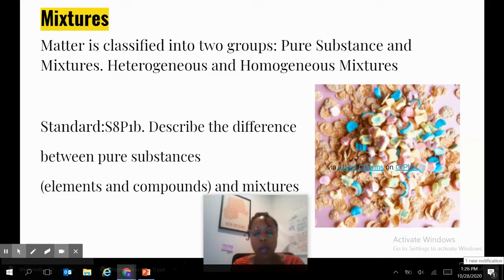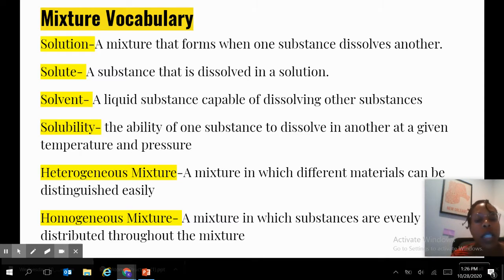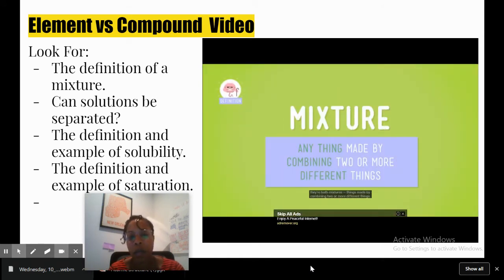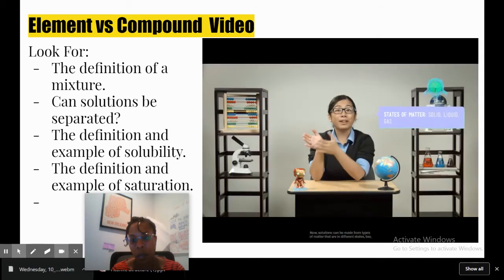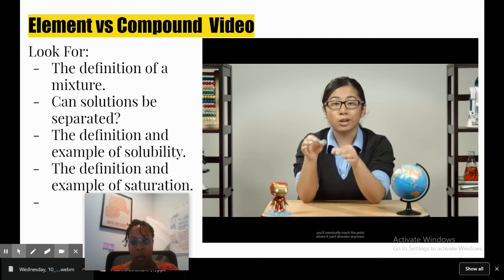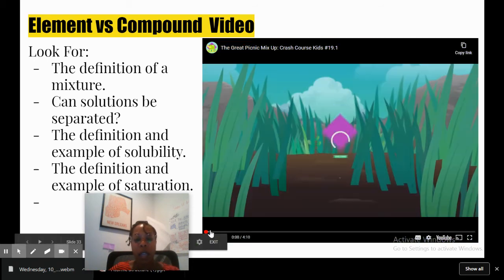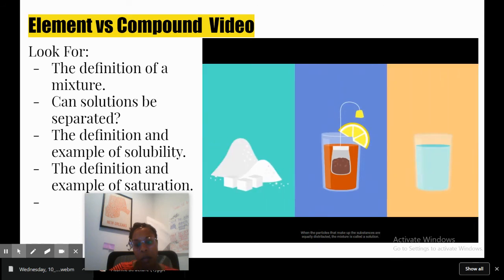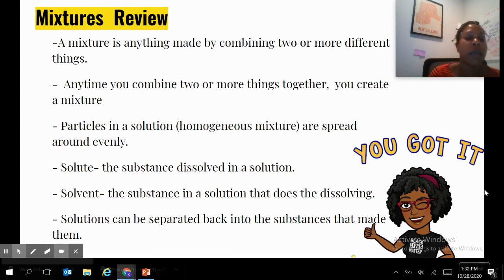Crash Course Mixtures